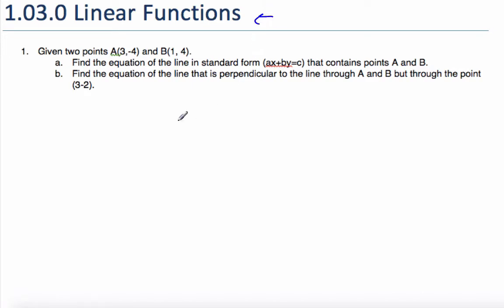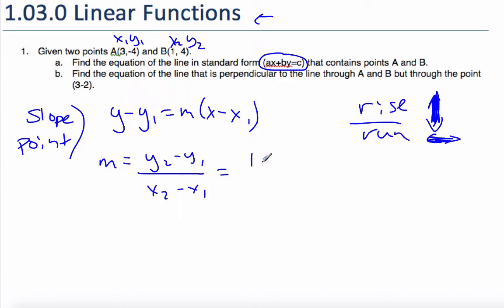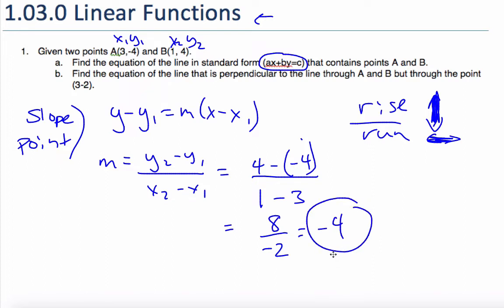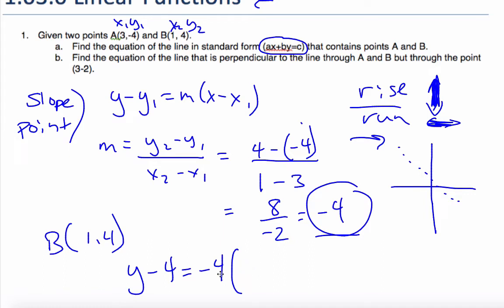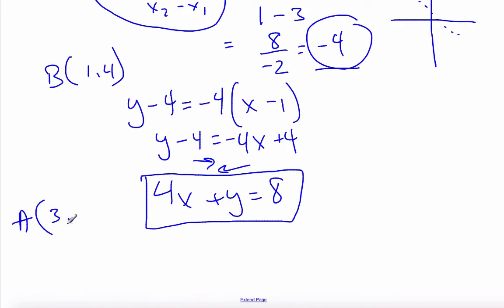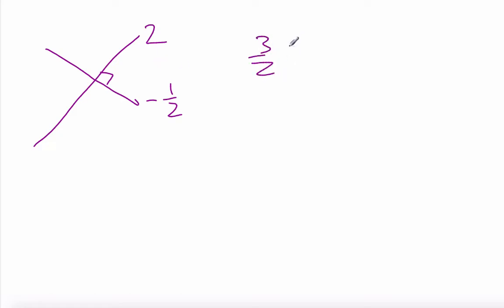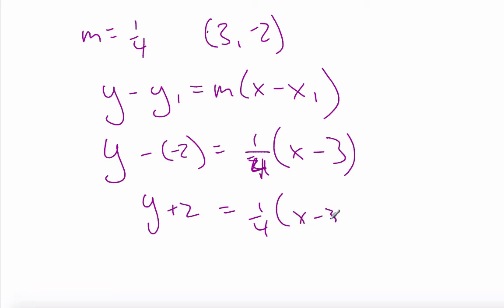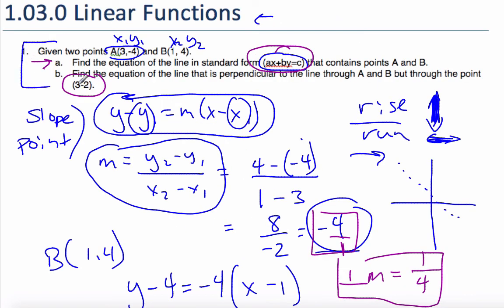1.08.0 Linear Functions